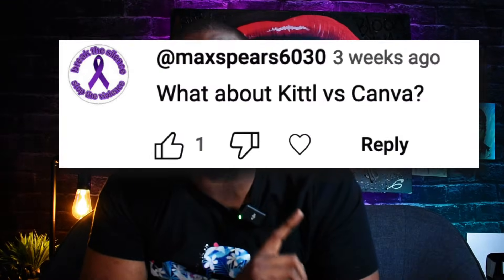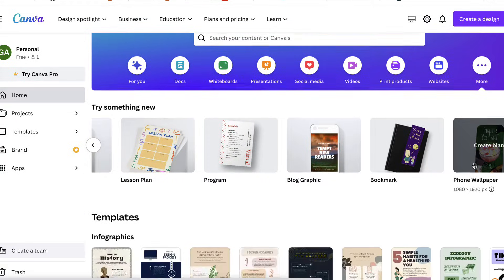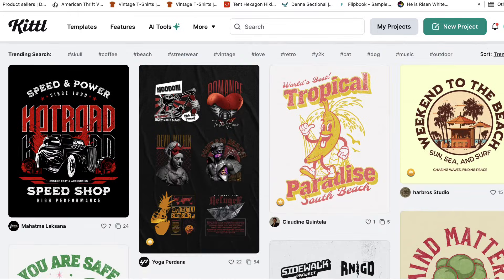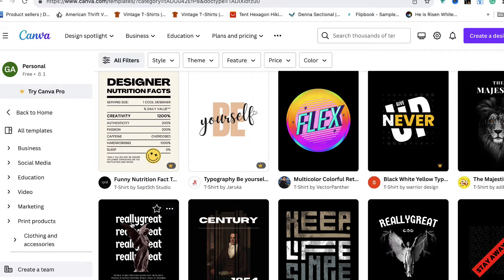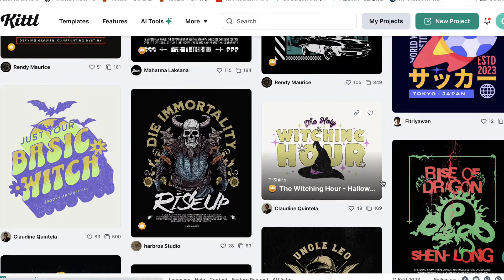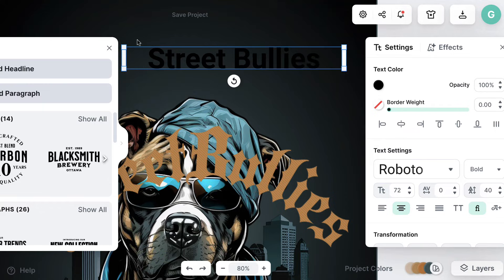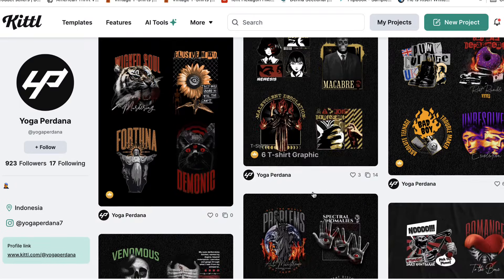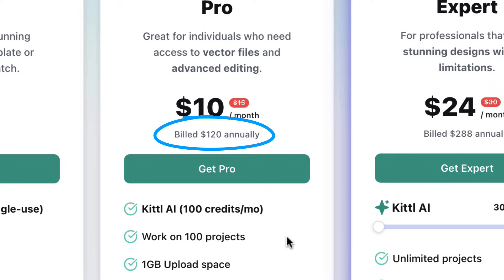Canva VS. Kittl 🔥🔥🔥 For T-shirt Design 👕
In this video, we're comparing the two top online design platforms, Canva and Kittl. We'll be taking a look at how each platform compares in terms of features, ease of use, and price.

Which platform is best for t-shirt design? You'll find out in this comparison video!

Please understand that I have experience with all of these companies, and I recommend them because they are helpful and useful, not because of the small commissions I make if you decide to buy something. Please do not spend any money on these products unless you feel you need them or that they will help you achieve your goals.